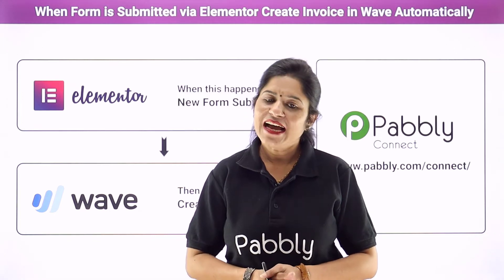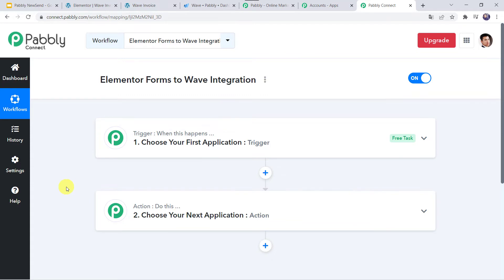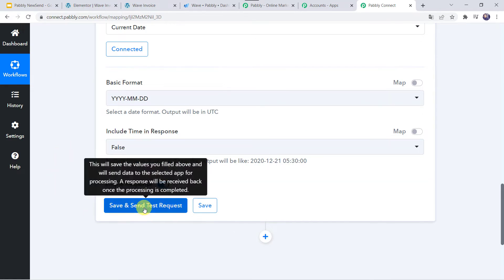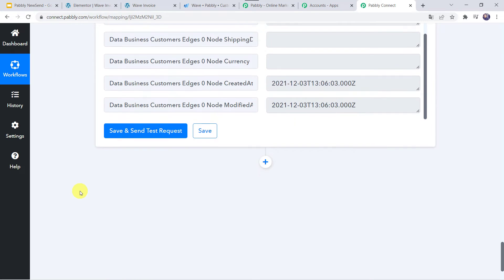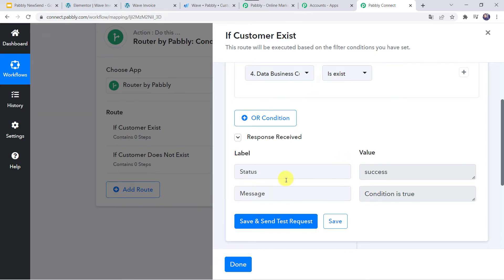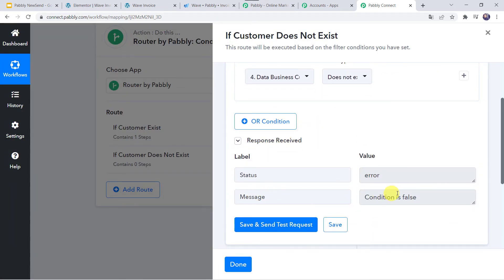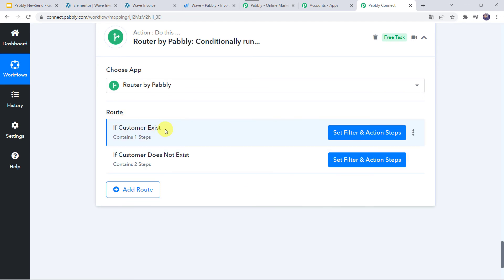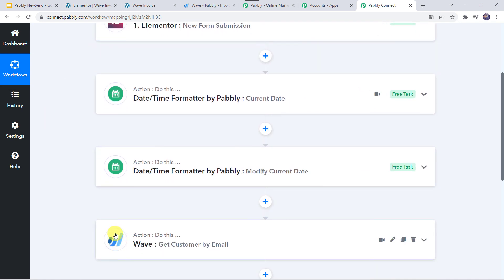When Form is Submitted via Elementor Create Invoice in Wave Automatically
In this video, we will learn Elementor Wave integration, when form is submitted via Elementor create invoice in Wave automatically with the help of Pabbly Connect.